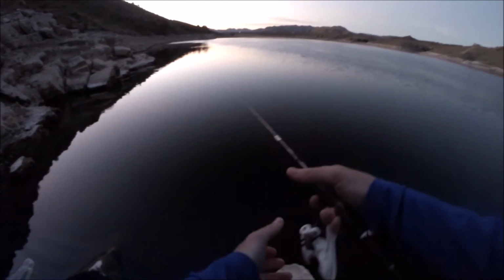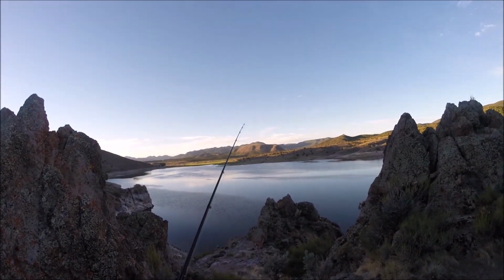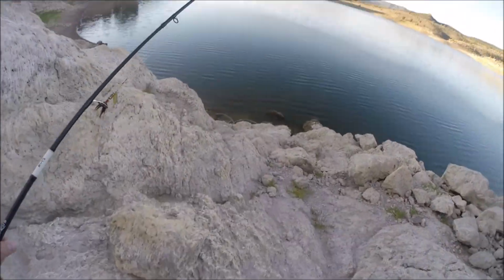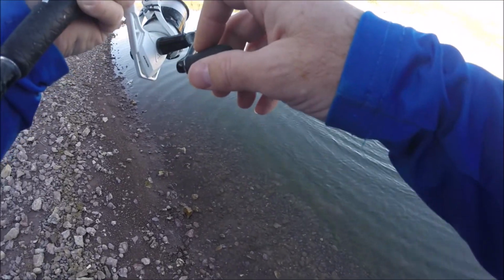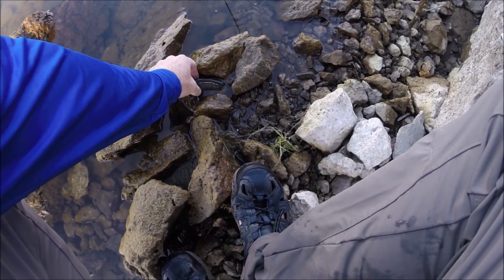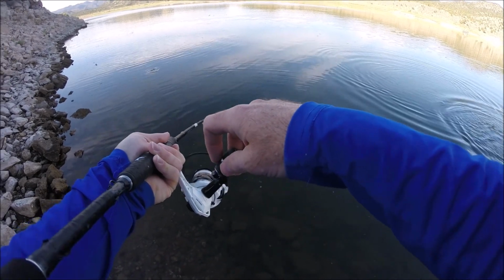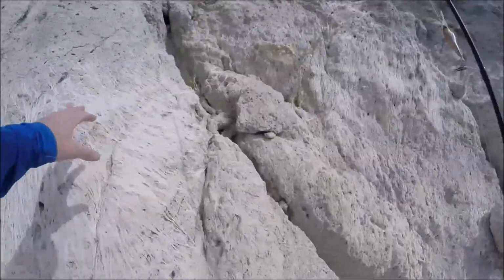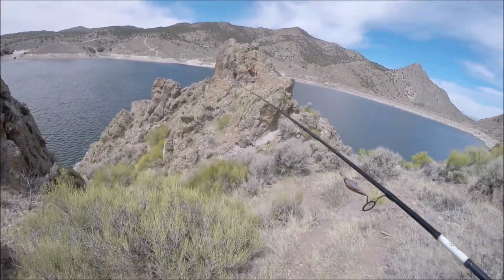Hiking, Wading, Fishing! at Newcastle Reservoir (June 9th, 2021)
Highlights from another fishing trip to Newcastle Reservoir. After a tough morning, I finally land a beautiful, 19-inch smallmouth bass. Lipless crankbait for the win!